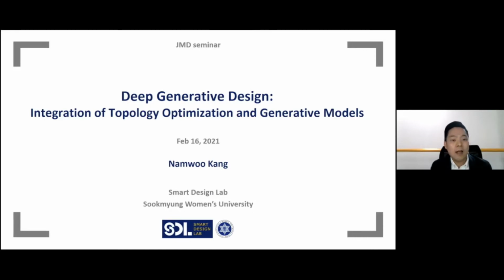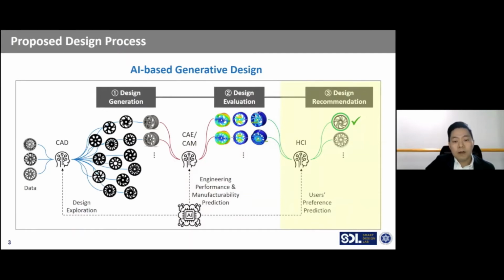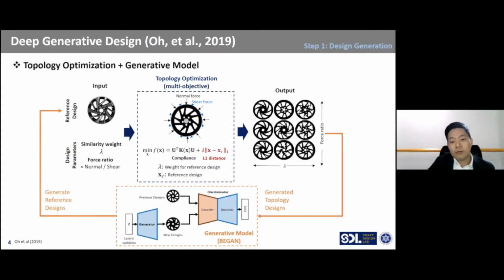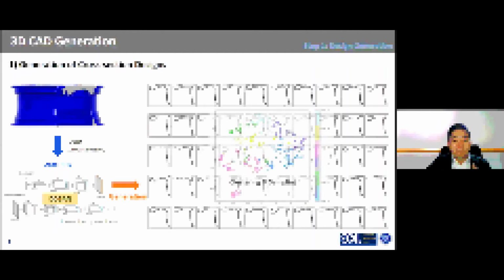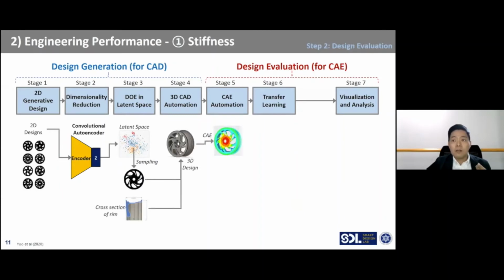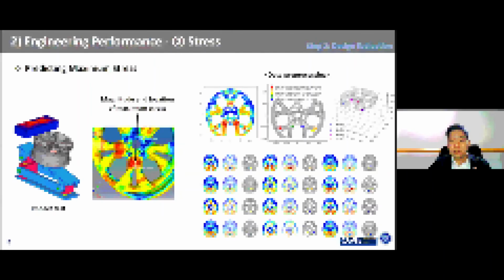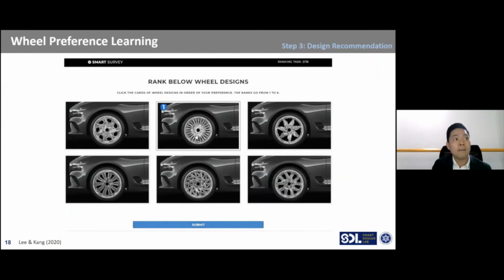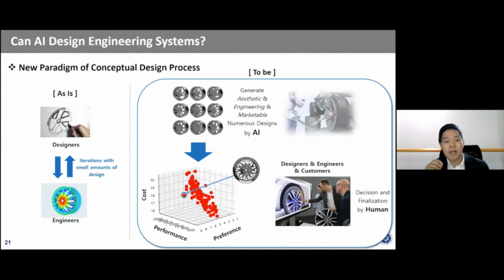Talk 1: Namwoo Kang